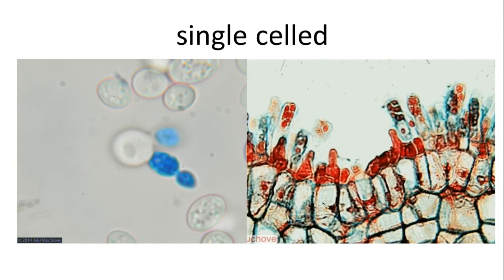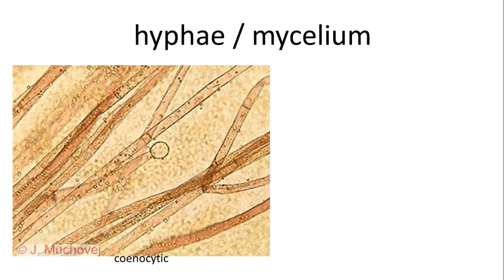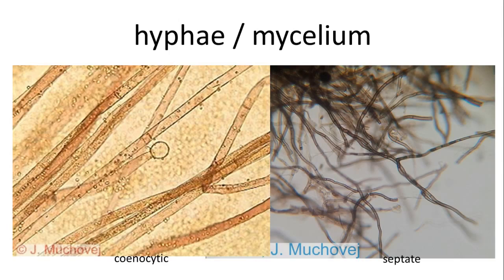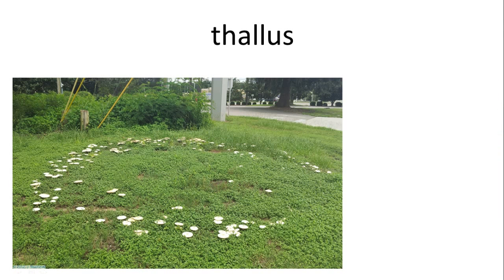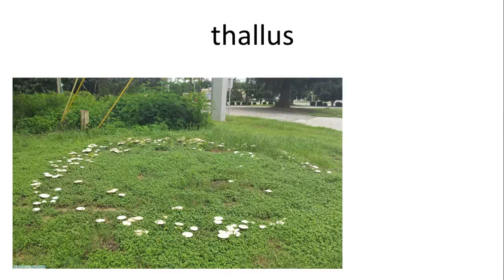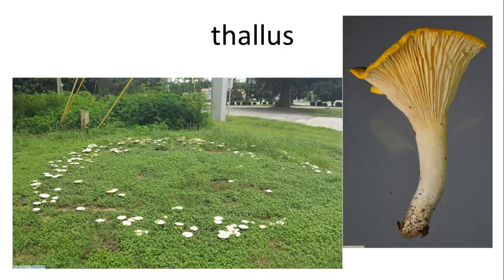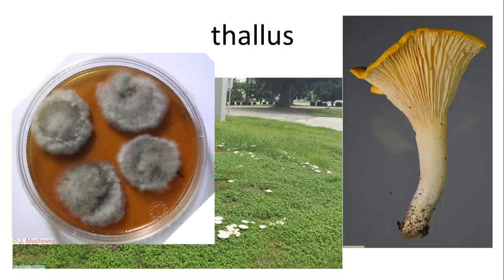fungal body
This looks at the basics of the thallus of the fungus.